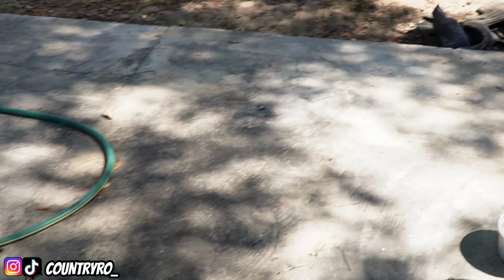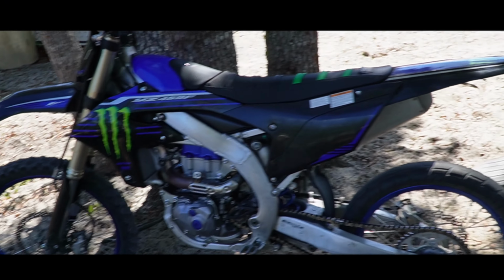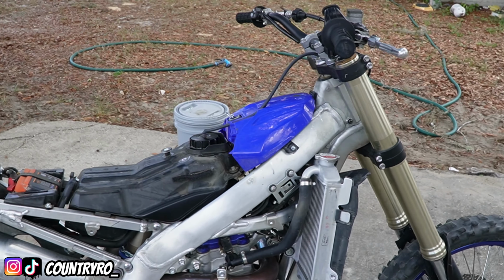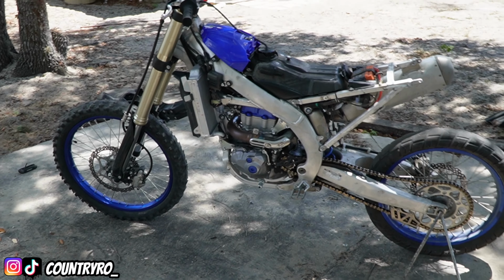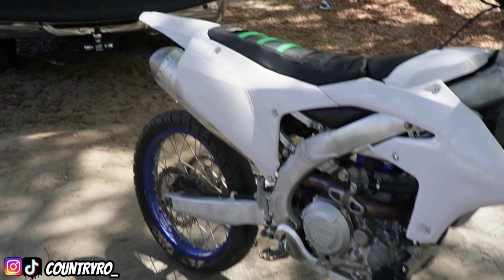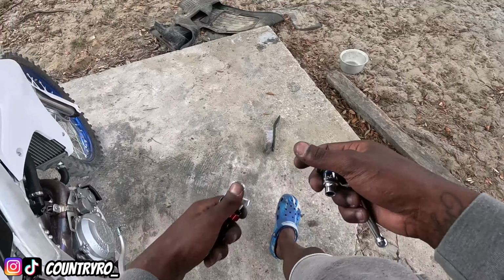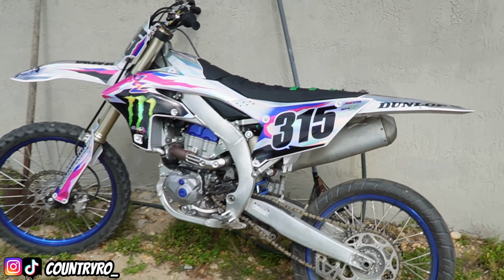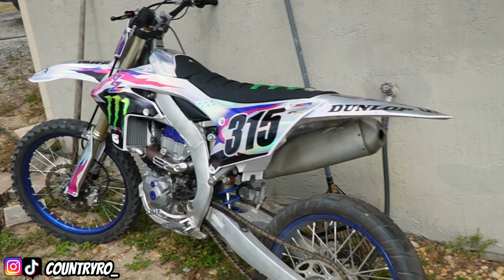HARDEST YZ 450F INSANE NEW HOLOGRAPHIC KIT | COUNTRYRO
In this video i gave my YZ450F a new look with a new holographic kit from @PrimalGraphicsCo . Also upgraded the clutch and front brake lever to unbreakable asv levers.

CONTENT SUGESTIONS?
CRF150RB❤️‍🔥
CRF450R❤️‍🔥
YZ450F⚡️
1000CC GO CART🤫